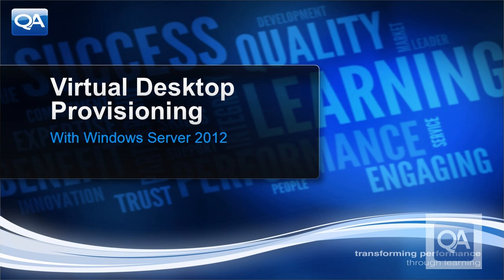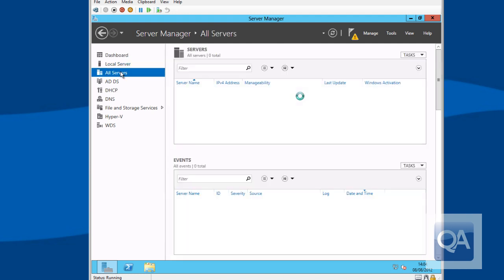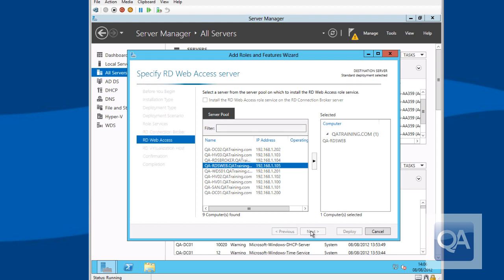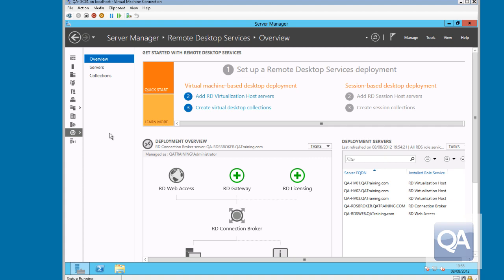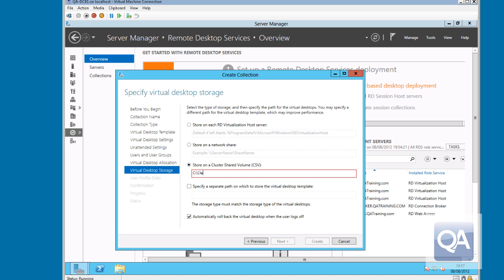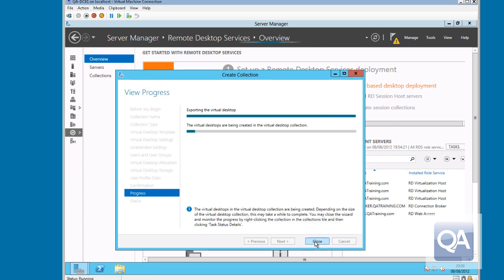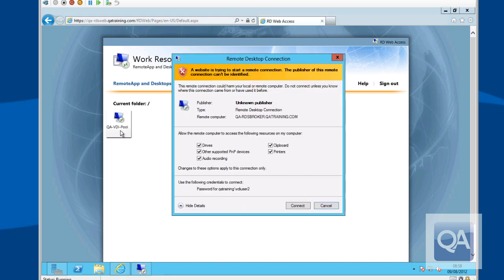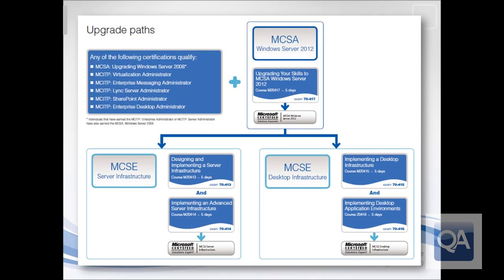Windows Server 2012 Virtual Desktop Infrastructure Provisioning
On September 25th QA was a senior sponsor at the Windows Server 2012 launch as part of that event Microsoft asked me to produce some videos.  The video used on the big stage was a whirlwind tour of the new Virtual Desktop Infrastructure (VDI) provisioning engine within Windows Server 2012.  By popular demand you can now view the video on my YouTube channel but I thought I should put some context around the video.
With Windows Server 2008 Microsoft introduced the concept of Roles and Features. With Windows Server 2008R2 Remote Desktop Services (RDS) got a lot more complex with the introduction of VDI support.  This leads us to Windows Server 2012 where Microsoft have added a number of features:
1. Server Manager supports scenario deployment configurations for RDS solutions
2. Auto provisioning of Pooled and Personal virtual machines from a gold VHD VM
3. Remote app publication from VM's
4. User Profile disk
5. Rolling updates of Pooled VM's when the based disk needs to be replaced because of being updated
6. Ability to increase VMs deployed easily
The video demonstrates the deployment and provisioning features.  I will address the remote app, user profile disk, updating and scale in another blog & video later.
With Server Manager instead of just deploying individual roles in Windows Server 2012 the whole RDS solution can be deployed for a single wizard across a number of servers.  When the wizard is launched the wizard allows selection of the computers that will perform all the different functions within and RDS deployment and for VDI this would possibly include:
• RDS Virtualization Hosts
• RDS Connection Broker
• RDS Session Host
• RDS Licensing
• RDS Web Access
• RDS Gateway
The RDS Gateway & RDS Web Access are optional components.  Having selected the host(s) that will run each piece the scenario wizard will deploy all the required features onto each of the targeted hosts.  Once the deployment has been completed a collection of VM's can be created within the RDS section of server manager.  The main requirement here before you start is to have a prepared gold image VM.  This will need a VM to exist on a Hyper-V host which has all the configuration settings set as required, removed from your active directory domain and be sysprepped.  This VM can be either Windows 7 SP1 or Windows 8.  When the deployment wizard has been completed this gold VM will be exported, duplicated, copied as a base file to each Hyper-V hosts (if there is not any shared storage) and then differencing disks will be built referencing the copied base file.